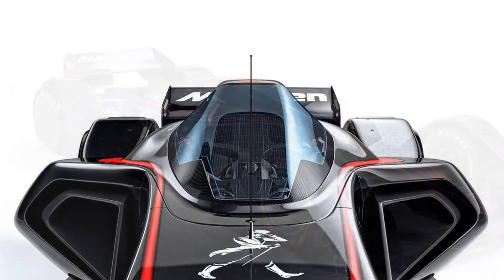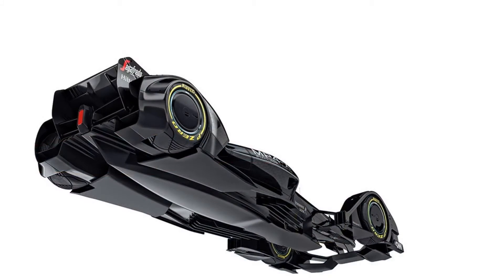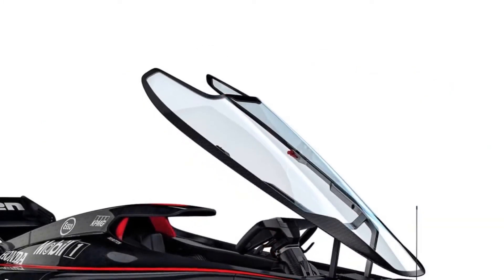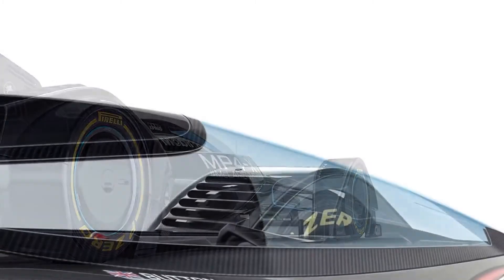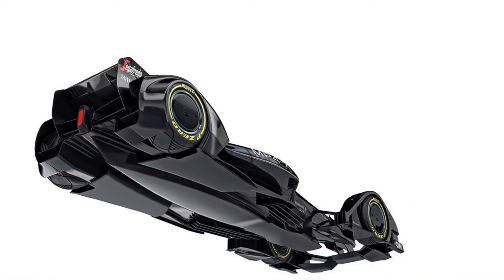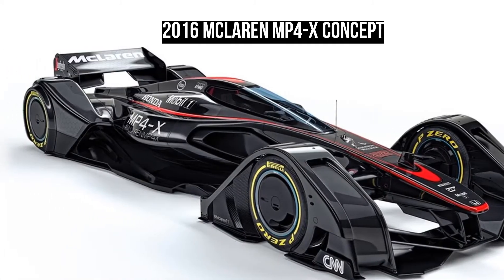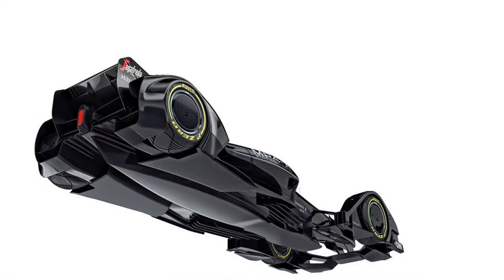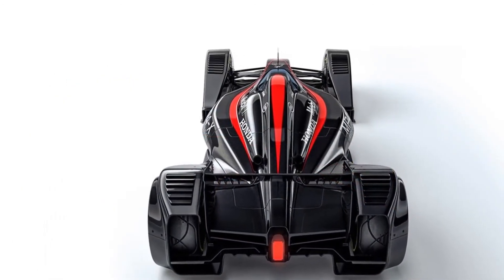2016 McLaren MP4-X Concept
McLaren has had a rough 2015 Formula One season, with its new Honda power unit not living up to expectations. Having finished the season next to last in the constructors’ championship standings, 2016 can only be an improvement for the Brits. But, despite not being able to win a single race in 2015, McLaren made tremendous progress toward the end of the season and even designed a brand-new Formula One car, the MP4-X.
Unfortunately, the MP4-X isn’t the company’s race car for 2016, but a conceptual vision for the future of Formula One. I say unfortunately only because we won’t get to see it on the race track anytime soon; otherwise, this concept car is as cool and futuristic as they get. Not only because it looks as if it came from the future, but because it packs an enormous amount of technology that’s likely to become the norm in a few years.
“With the futuristic McLaren MP4-X concept race car, we wanted to peer into the future and imagine the art of the possible. We have combined a number of F1’s key ingredients – speed, excitement and performance, with the sport’s emerging narratives - such as enclosed cockpits to enhance driver safety, and hybrid power technologies,” said John Allert, Group Brand Director of McLaren Technology.
There’s no word as to when this concept race car will be shown to the public, but until that happens you can have a closer look at all the technology behind it in our review below.
Continue reading to learn more about the McLaren MP4-X Concept.